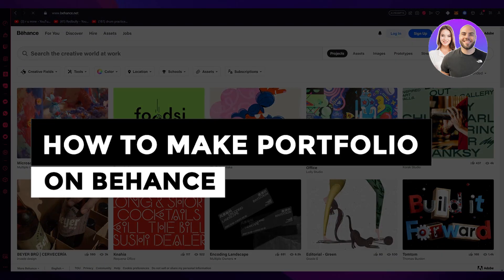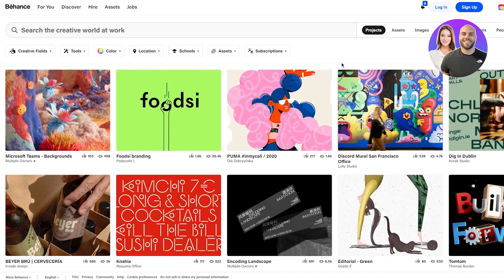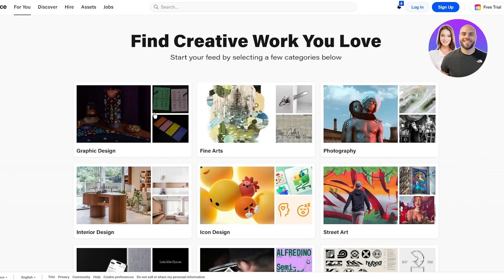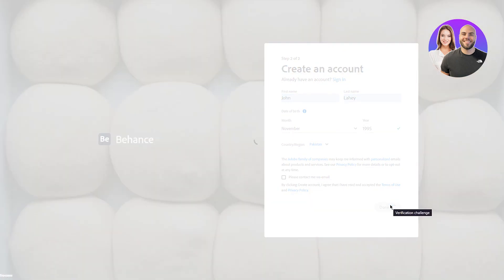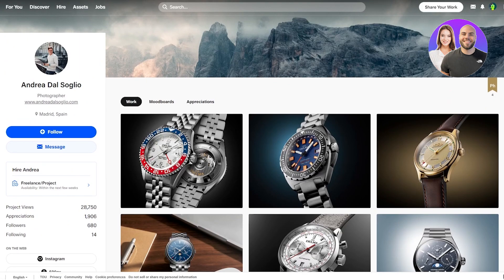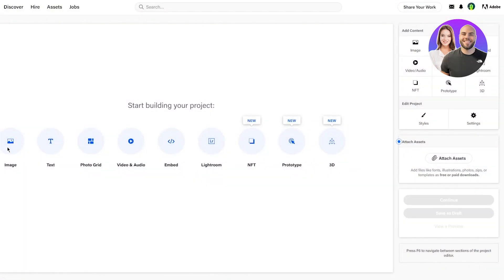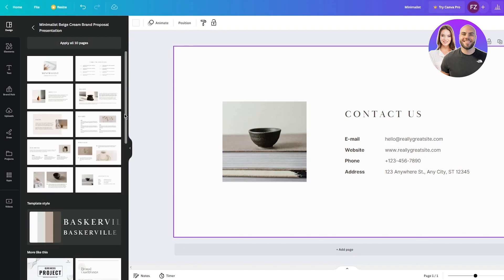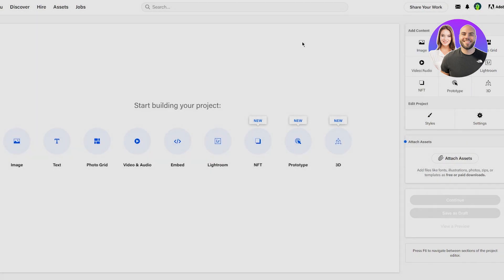How To Make Portfolio On Behance 2025 (Step-by-Step)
In this video, we show you how to make a portfolio on Behance step-by-step. This tutorial covers everything you need to know to create, showcase, and manage your work — perfect for beginners looking to get started quickly.